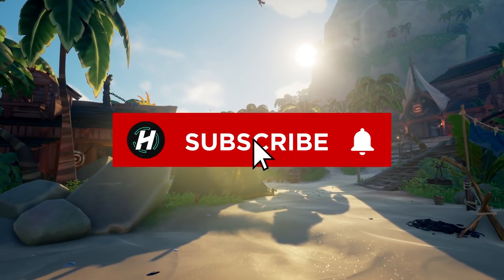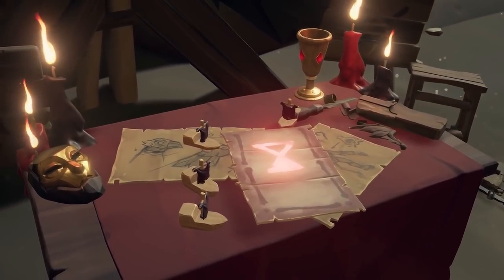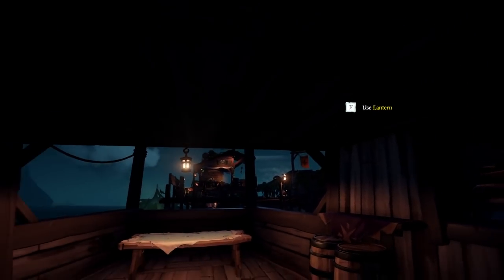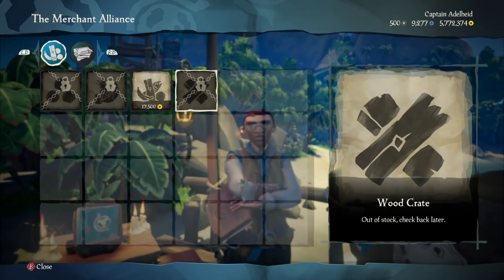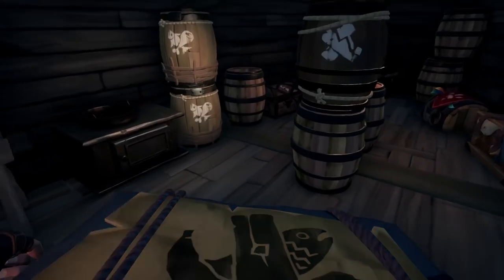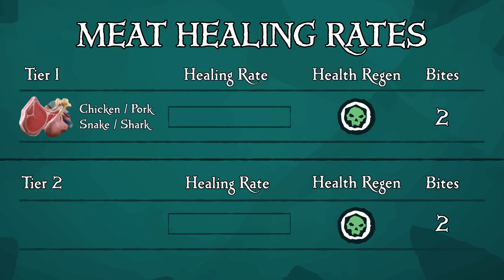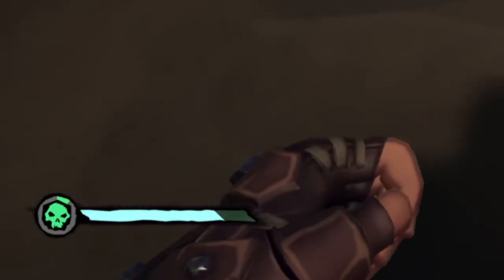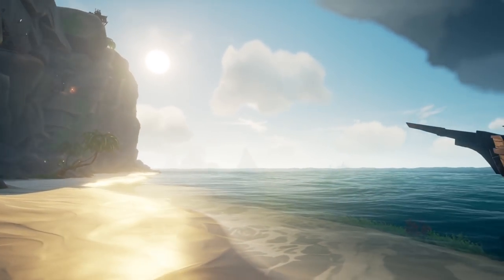How To Play Sea of Thieves Solo 2022 | Getting Your Ship Prepared | Tips & Tricks Guide | Solo Sloop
SeaofThieves SeaOfThievesMoments SeaofThievesGuides | Sea of Thieves Solo is Hard-Mode! In this tips & tricks guide video, I show you how to play sea of thieves solo and I start with the most important thing which is getting your ship prepared for the adventure ahead.

▶  Stream Schedule: (All Times in CST)
MONDAYS | 1pm
TUESDAYS | 8am
WEDNESDAYS | 8am
THURSDAYS | 8am
FRIDAY | 8am